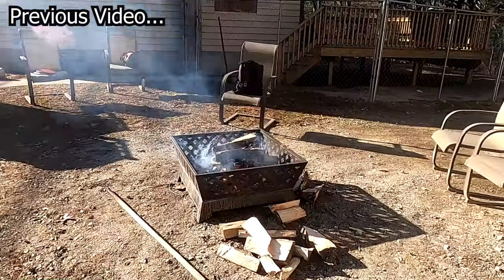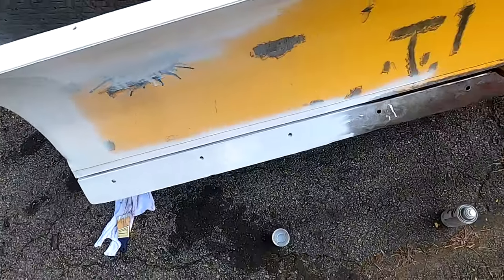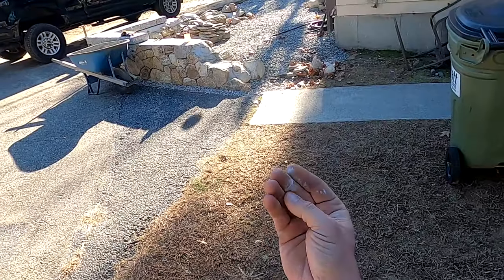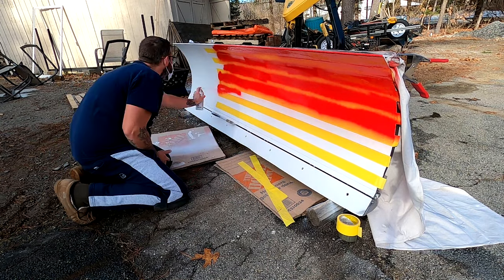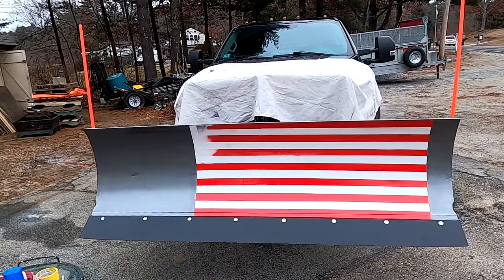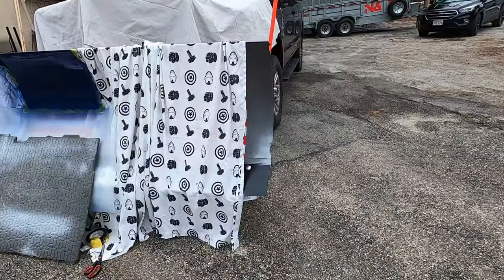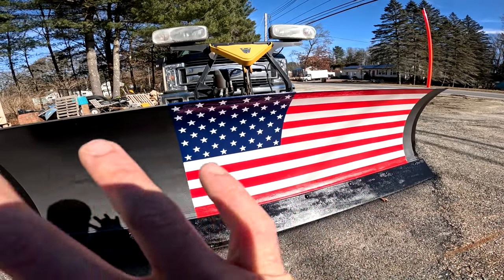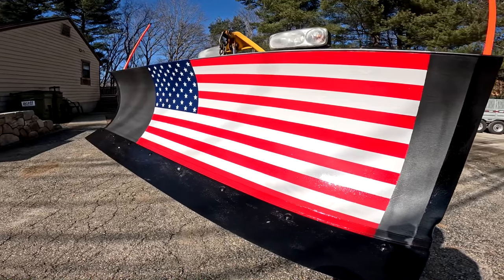I Painted the American Flag on My Snow Plow...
Check out how I transformed my old rusty plow into a sweet American Flag painted snow plow. Enjoy and let me know what you think!

Check out the previous video on how we grinded and prepared the plow for paint by clicking this video link right

00:00 Introduction
01:00 Priming the plow
07:38 Painting it White
11:26 Painting the back of the plow
14:54 Painting the stripes of the flag
21:33 Painting the edges of the plow
22:48 Painting the blue on the flag
29:16 Putting on the stars
34:08 Before / After
34:47 Coating the plow with Epoxy